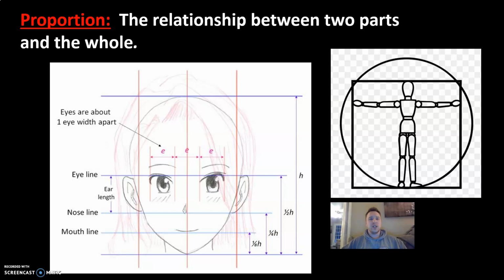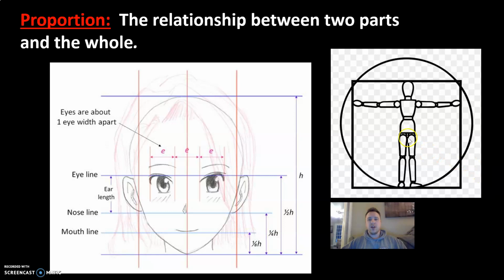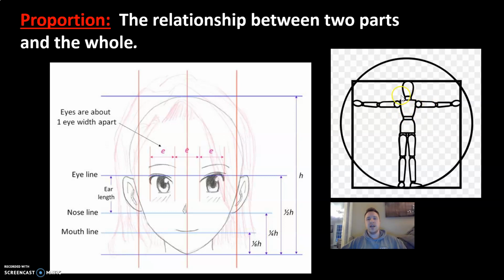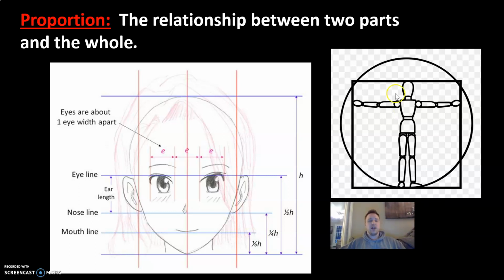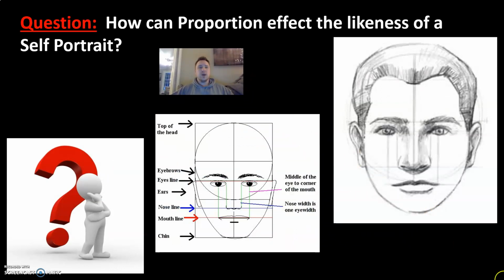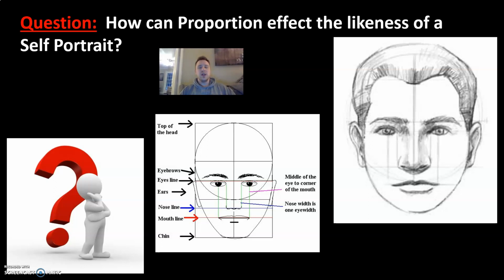Proportion Video - 7